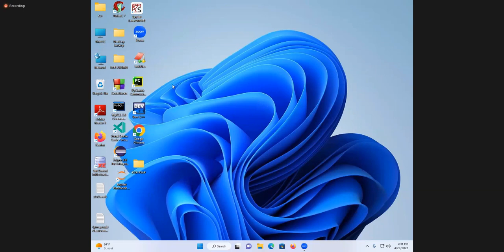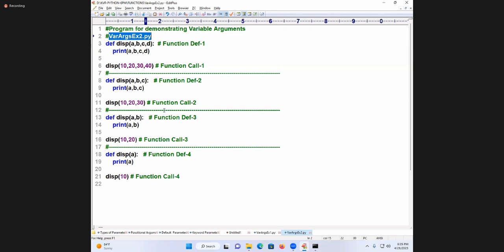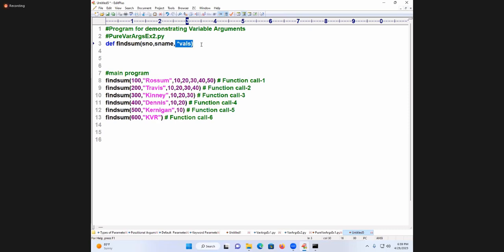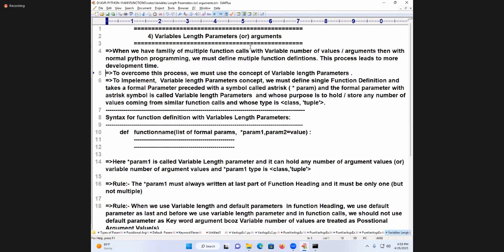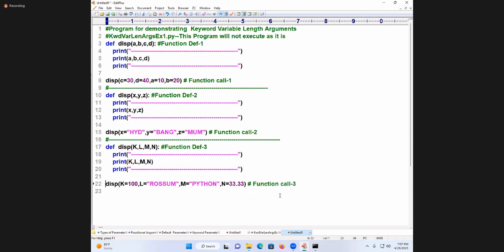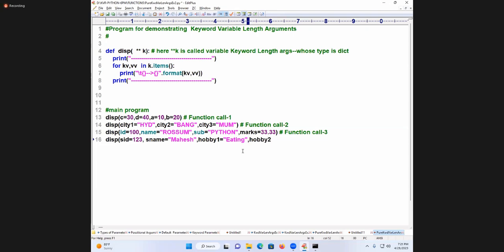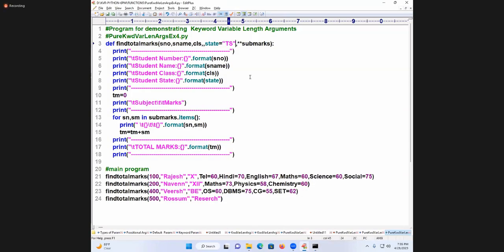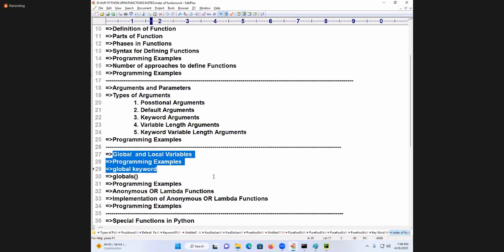Variable Length Arguments | Python Class 45🚀 | Python Full Course